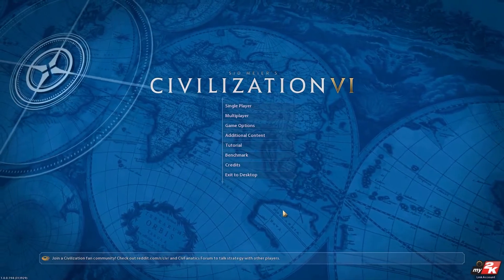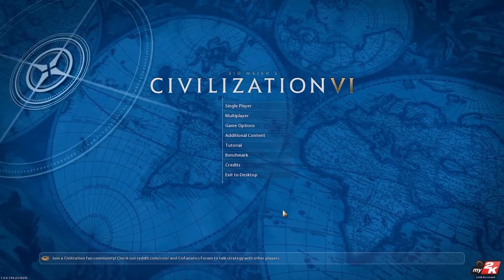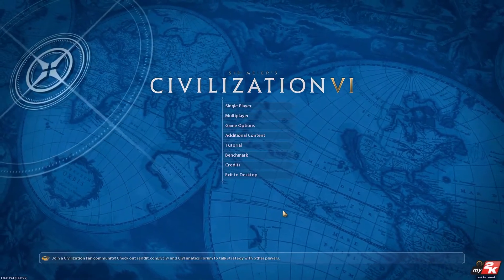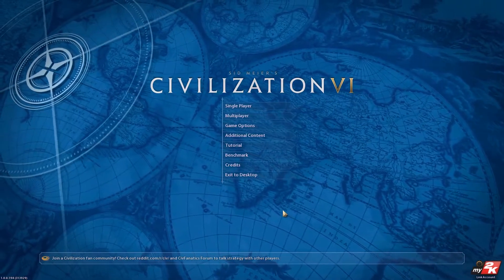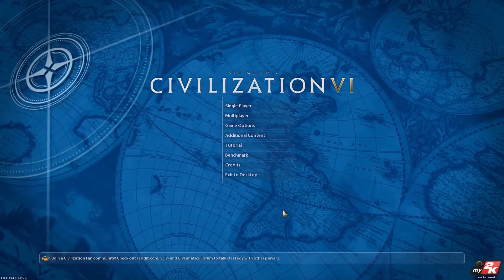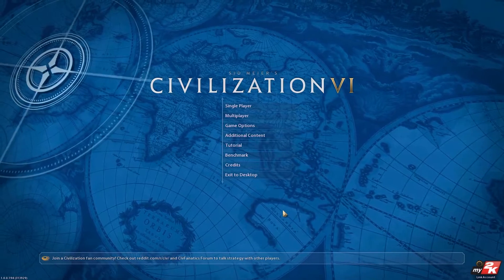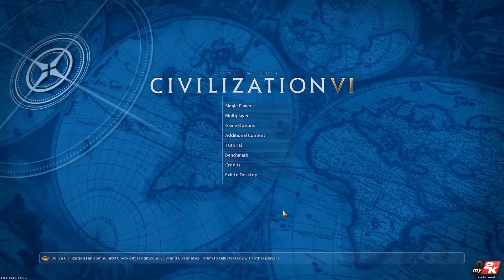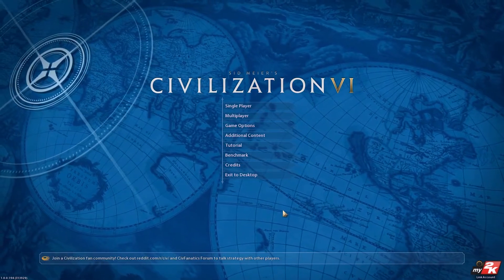Civilization 6 Fantasy Civ SHOWDOWN! Technical Difficulties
Civilization 6 Fantasy Civ Showdown is having some technical difficulties, so there's going to be a week's delay before we can return to our fantasy battle.

The Fall update to Civ 6 has caused all sorts of issues with the Community CQUI Mod that I now find invaluable to play the game, so until that's fixed our fantasy showdown is in a state of stasis!

So apologies folks but normal service will be resumed next week. Hopefully.

Fantasy Civ Links for the Steam Workshop:
SPOILERS AHEAD!